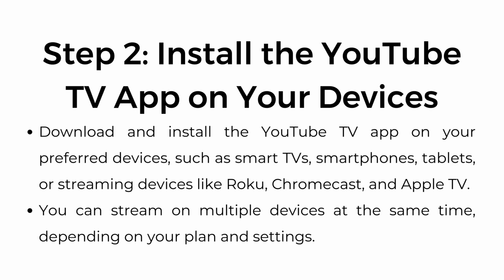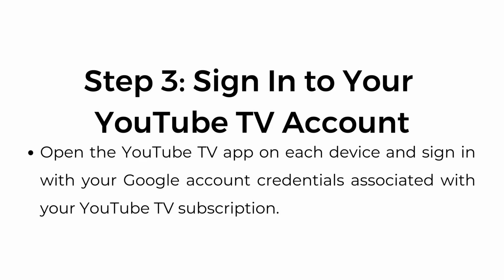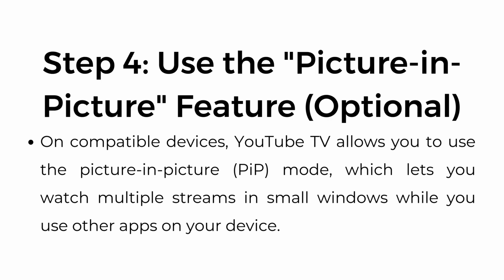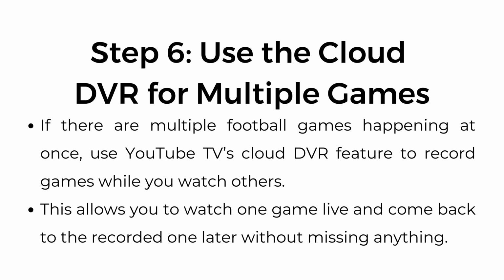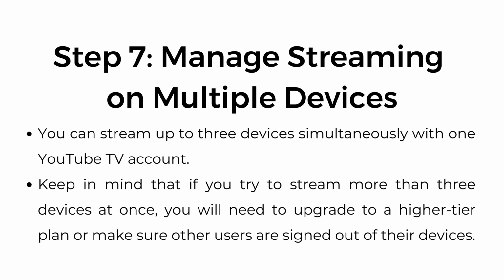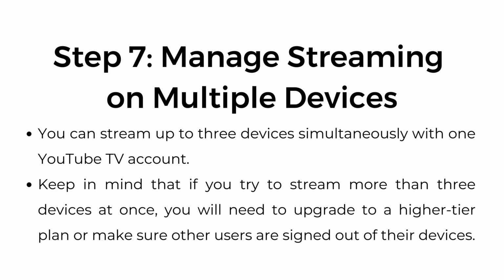How to Watch Live Football on YouTube TV with Multiple Streams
In this video, I’ll show you how to watch live football on YouTube TV with multiple streams!

00:00 Introduction
00:03 Step 1: Subscribe to YouTube TV
00:16 Step 2: Install the YouTube TV App on Your Devices
00:33 Step 3: Sign In to Your YouTube TV Account
00:43 Step 4: Use the "Picture-in-Picture" Feature (Optional)
00:57 Step 5: Watch Different Live Football Games on Different Devices
01:14 Step 6: Use the Cloud DVR for Multiple Games
01:32 Step 7: Manage Streaming on Multiple Devices